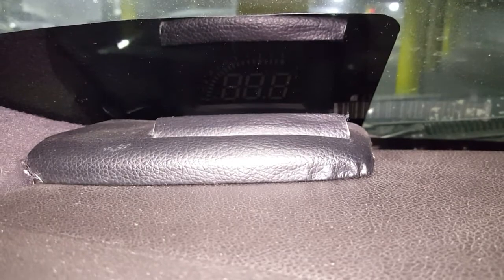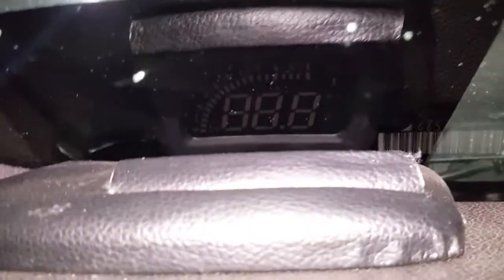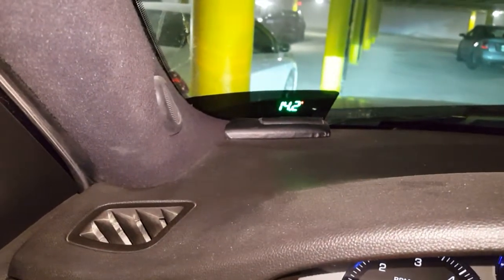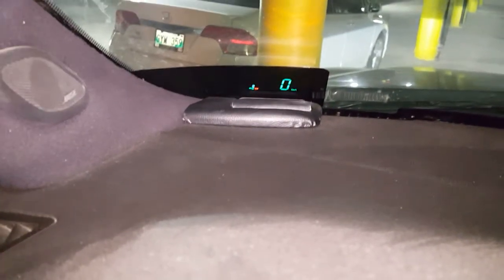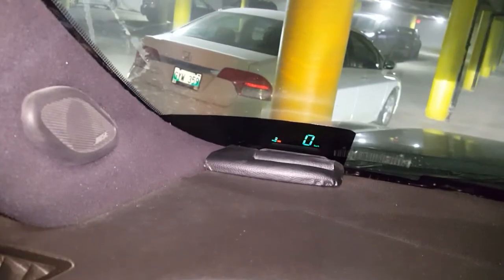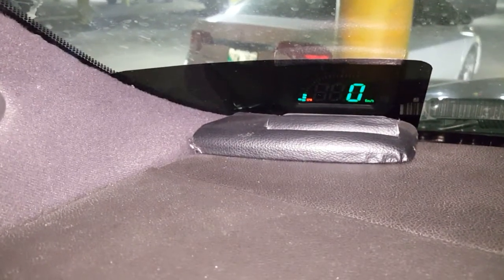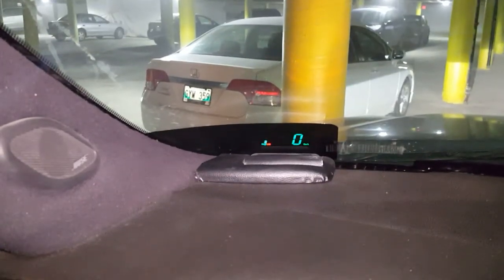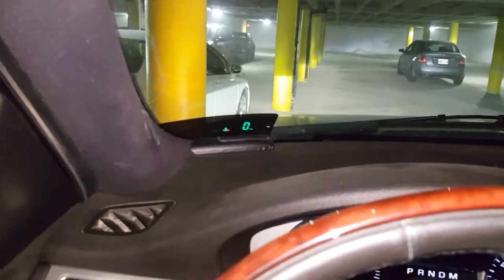How to add a Heads Up Display (HUD) to your car.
Quick video demonstrating a HUD connect to OBD2 port on the Escalade.